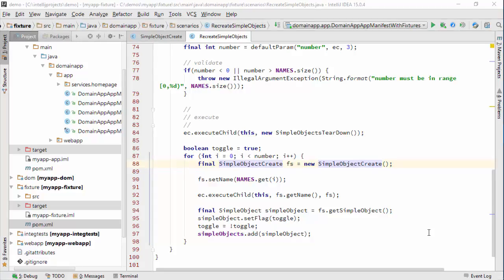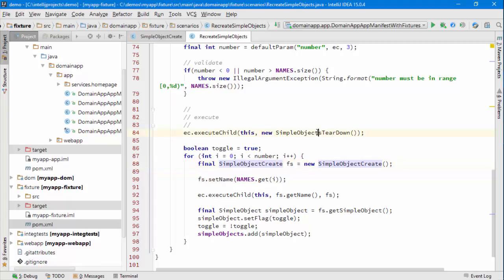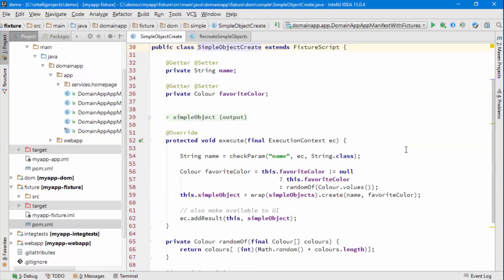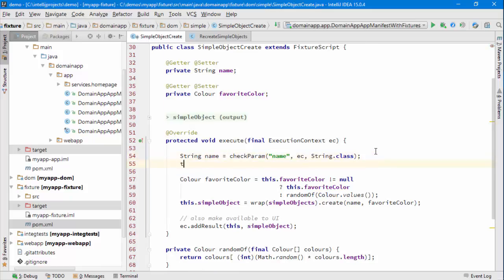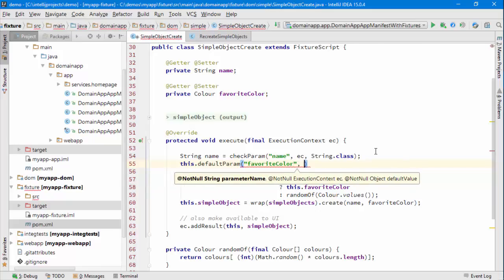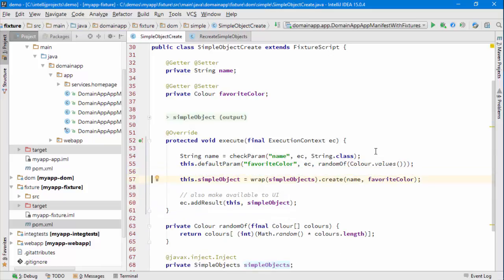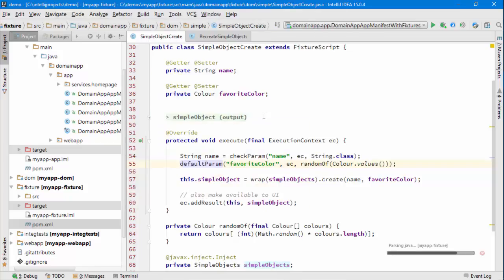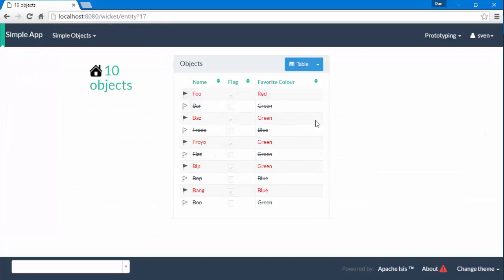039: Apache Isis default parameters for fixture scripts (v1.12.0)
Using the FixtureScript defaultParam(...) method to reflectively default parameters to fixture scripts that have not been set by the caller.